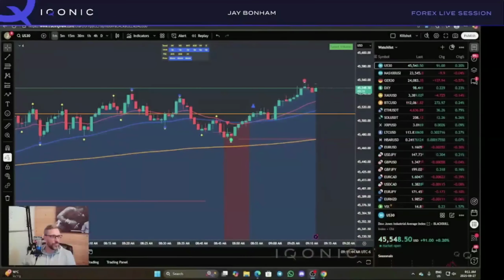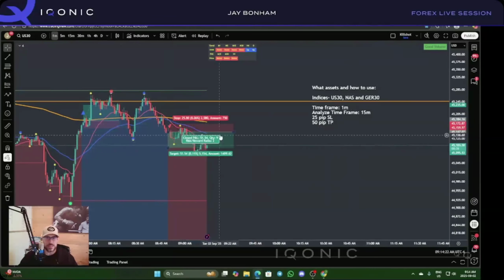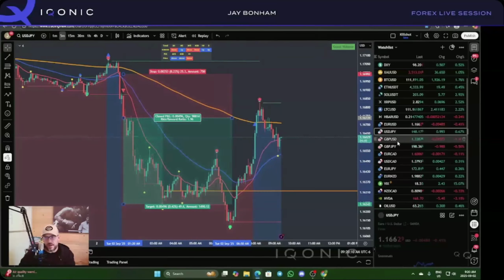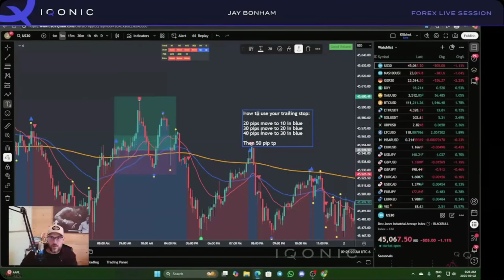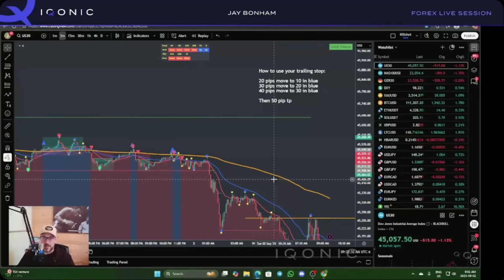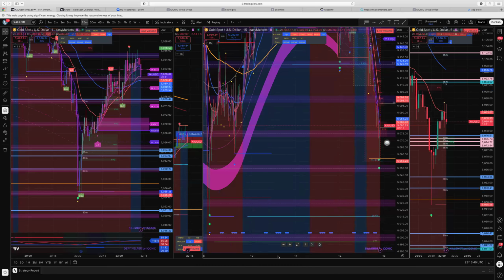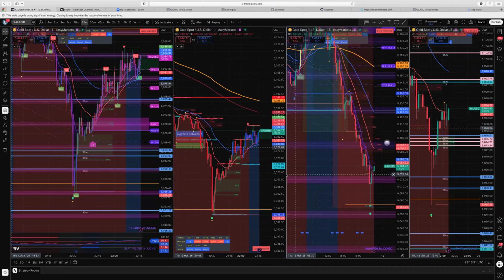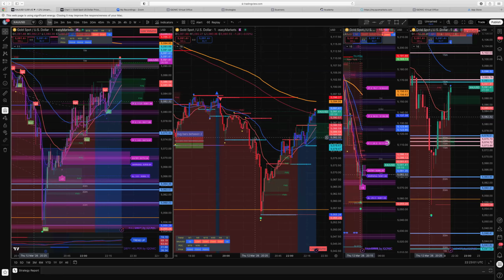Carolines Training Session 12-03-26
This is the training session from 12-03-26